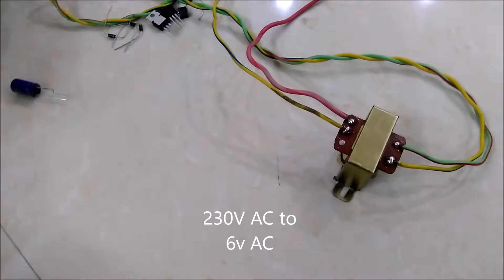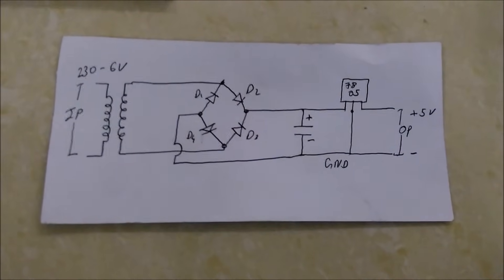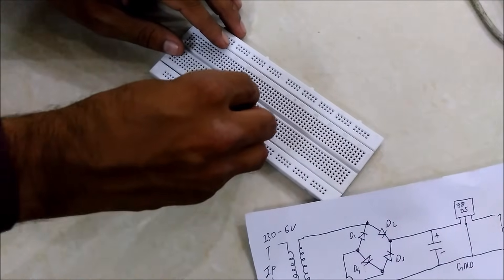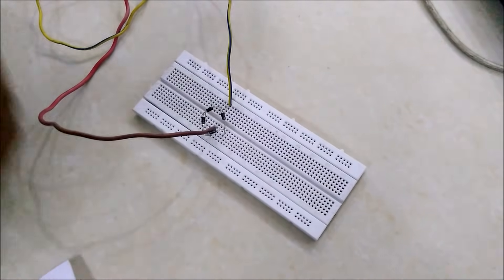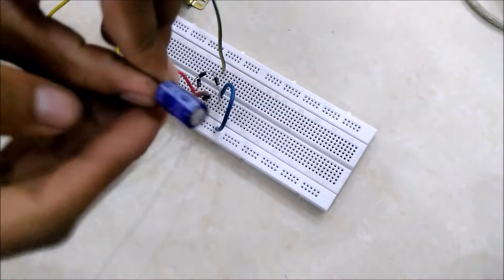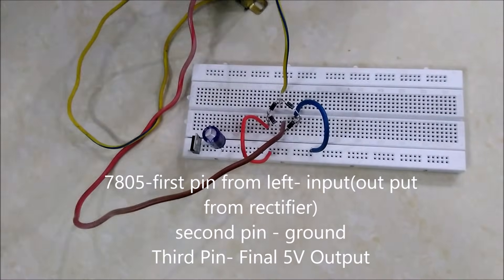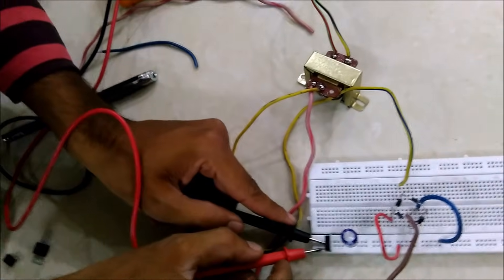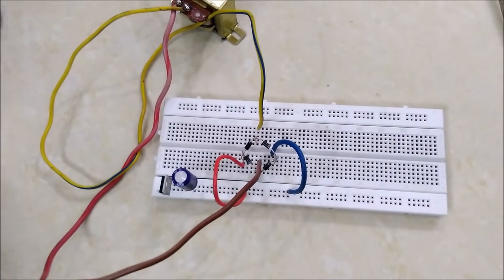How to make 5v Regulated DC Power Supply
Our channel will guide all here about how to make all the electronic circuits and make several instruments using these circuits. people can also put on thier querries here and we will try to guide and solve those problems here.